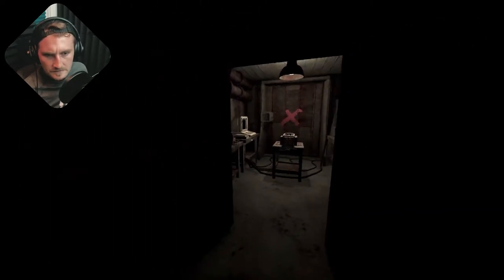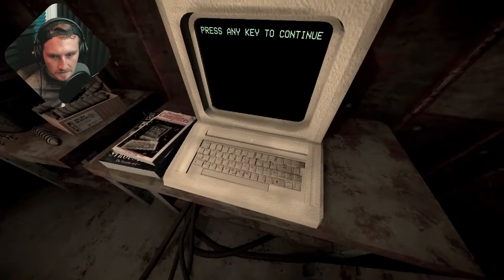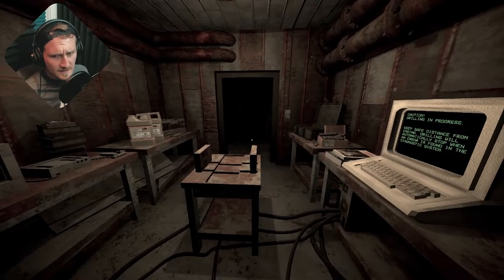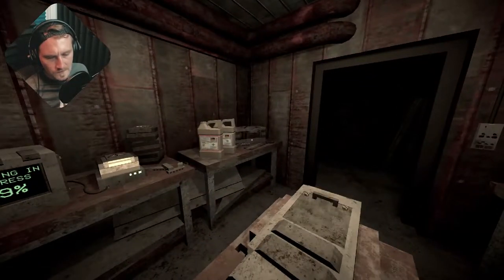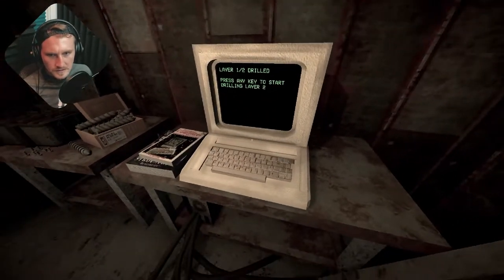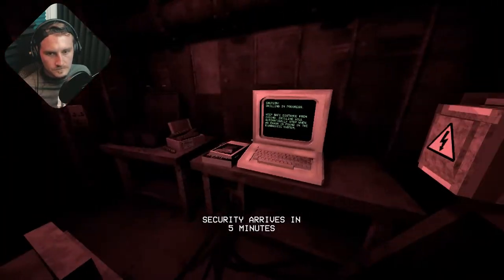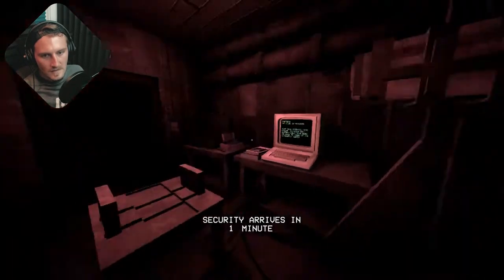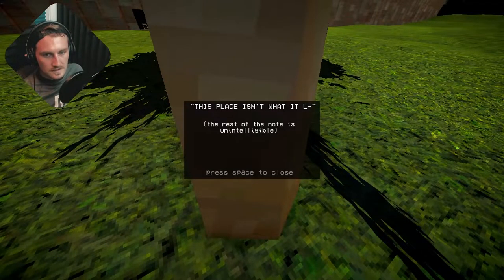INTENSE Prison Escape Game | The Other Side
This is a PS1 style horror game where you have to escape your own personal prison with a drill. That keeps beeaking. It gets INTENSE. Escape isn't easy because the drill is a verified POS.

@PlanetDrewpiter on all Social Media!